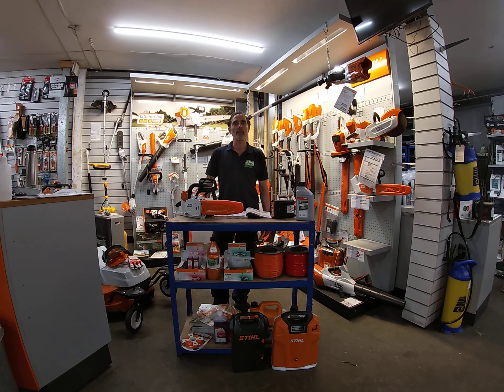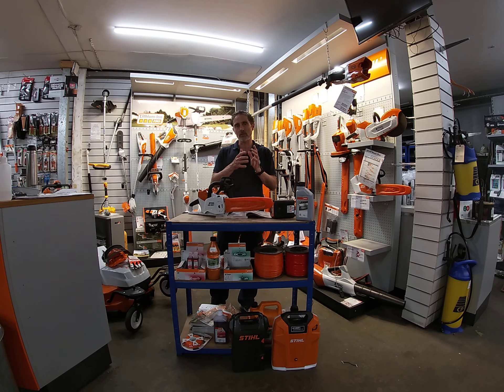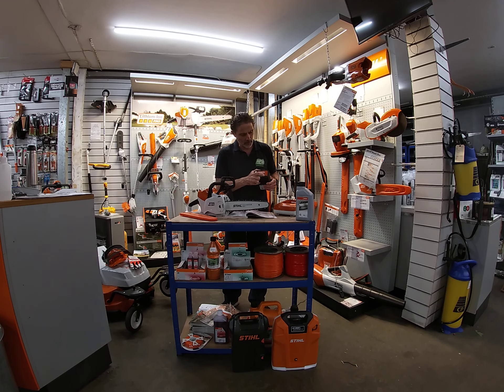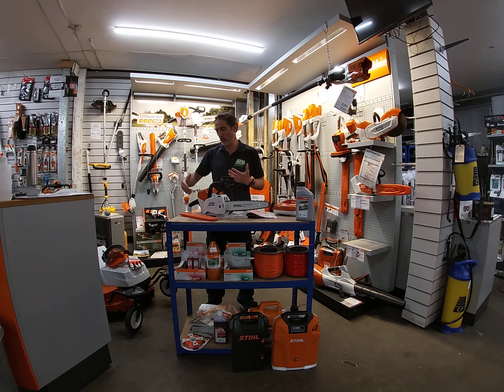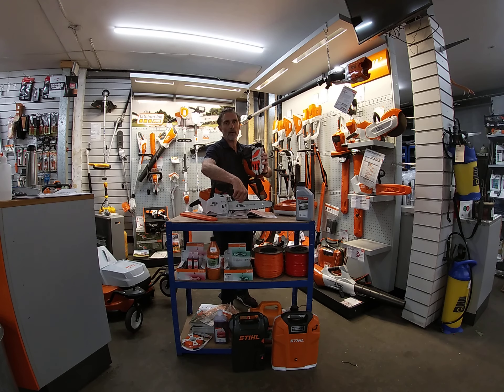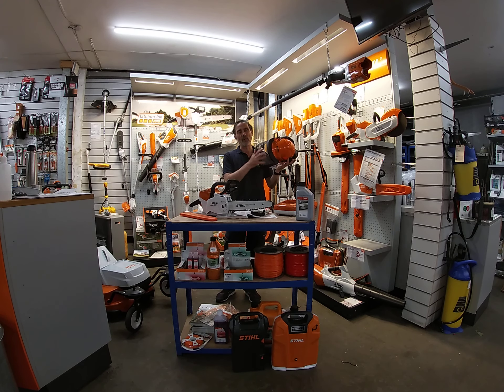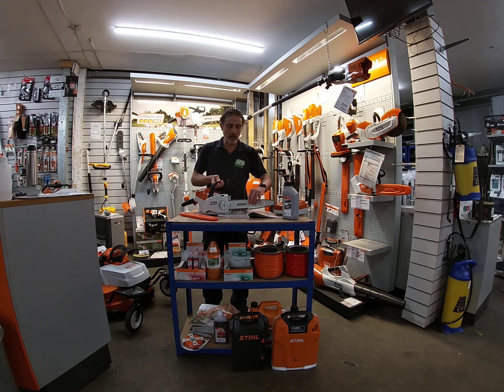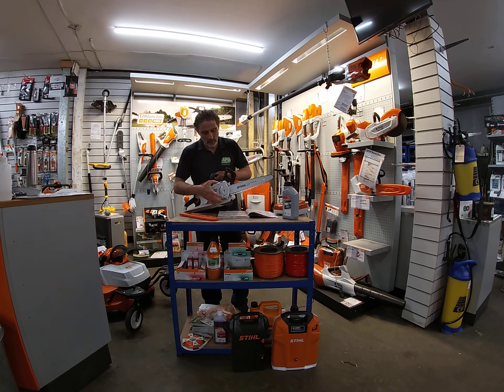Stihl MSA 200 C-B Battery Cordless Chainsaw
Here I explain the Stihl's MSA 200 C-B battery cordless chainsaw on it's benefits and features plus the trigger running time.

Rob